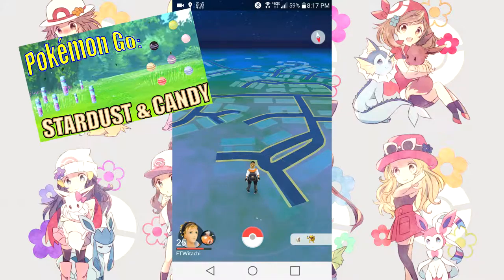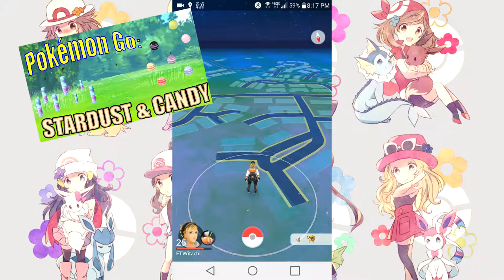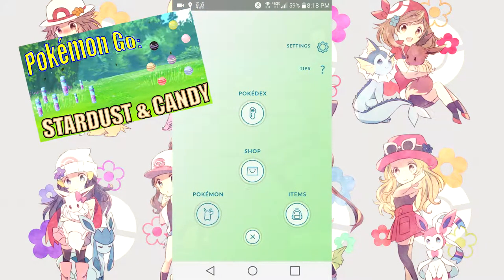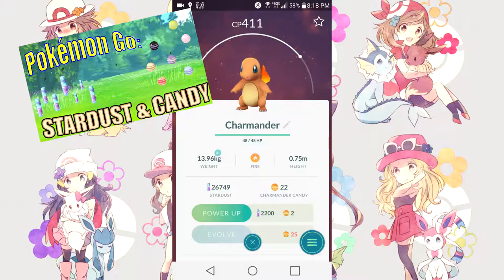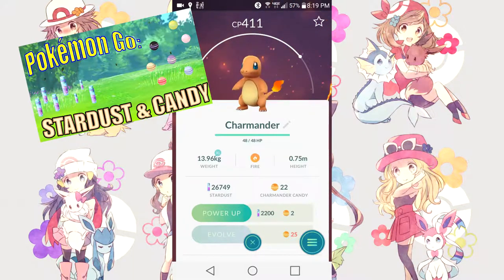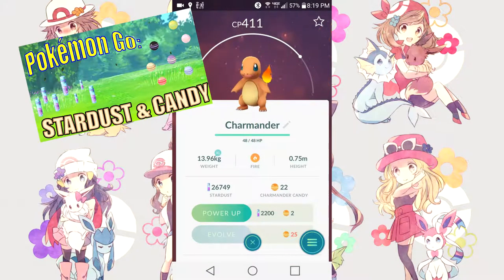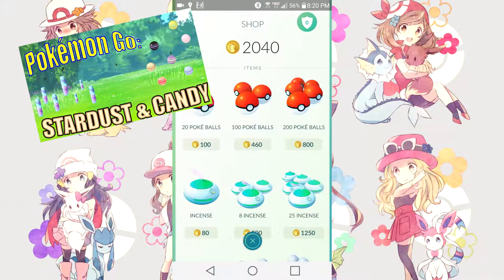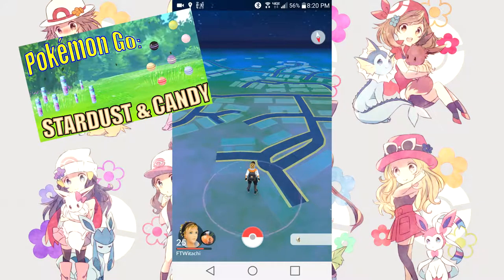Pokemon Go Updated Guide- Candies and Stardust